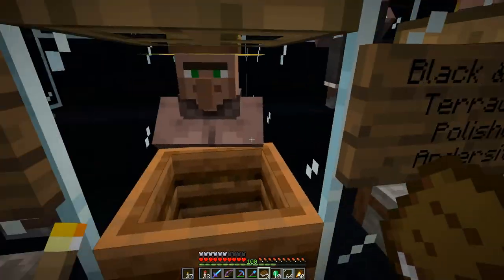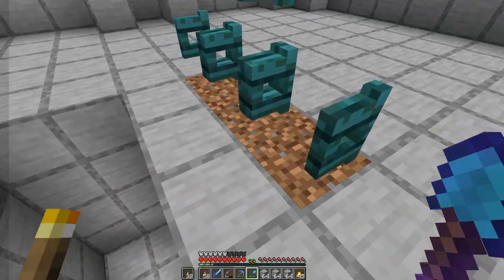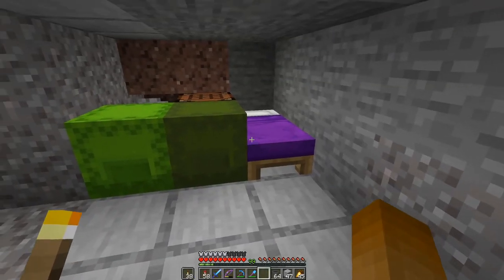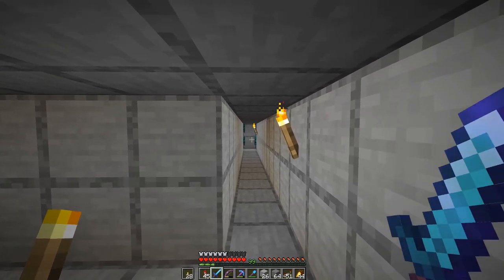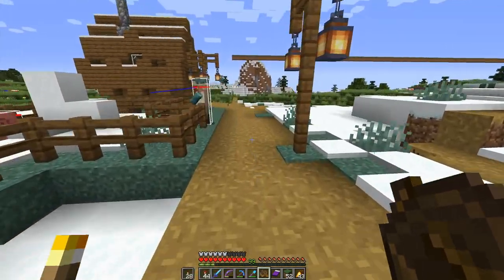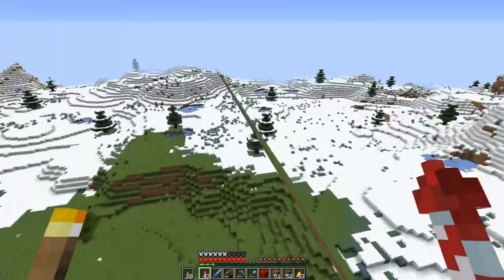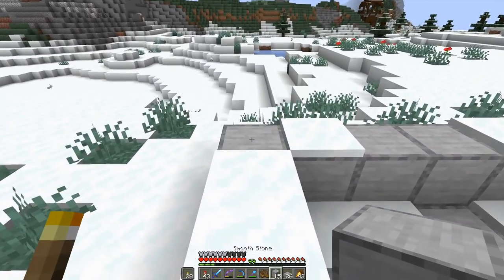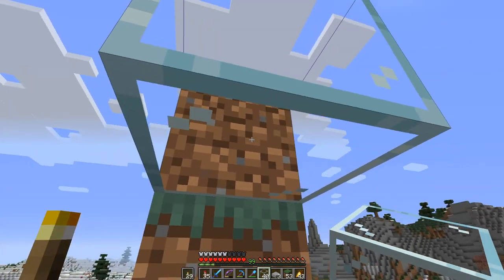Minecraft - 1.16E61: Emerald Raid Farm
In my Minecraft​ let's play series I take you through my different projects, some thought behind the game and usually quite a bit of rambling.
Today I build a simple raid farm to get more emeralds in a shorter time, or so I thought ...